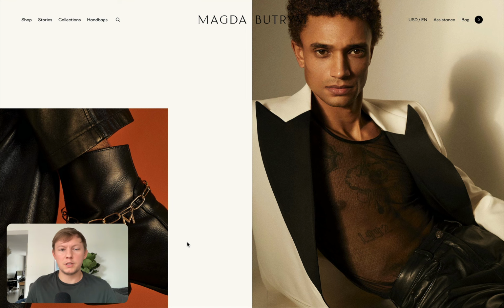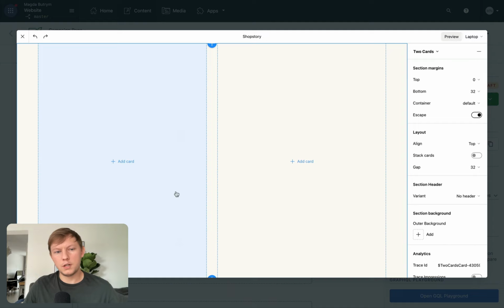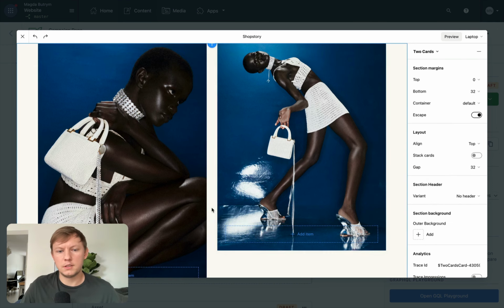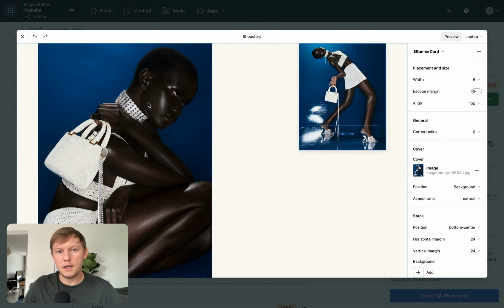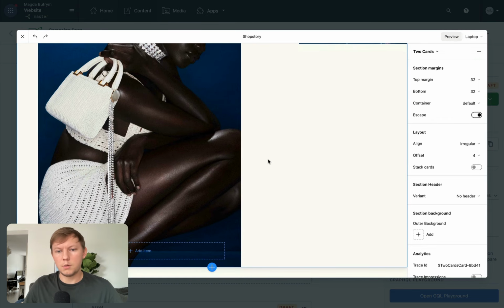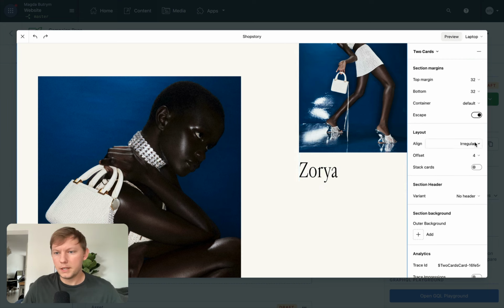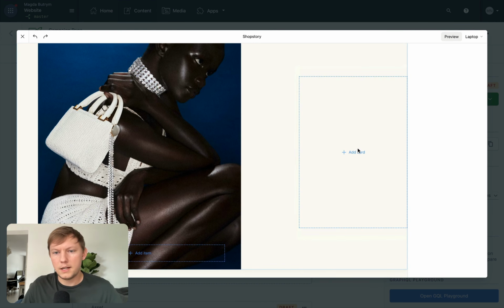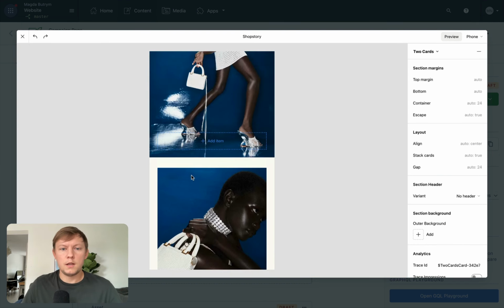Building Irregular Layouts with Shopstory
Irregular layouts are popular among high fashion brands. It's how you bring the editorial look to the web.

However, coding them properly is very often a challenging task. That's why we made it simple and fun to compose these with no-code, using Shopstory. Get a behind-the-scenes look at how the editing experience looks for our customer — Magda Butrym.

Watch Chapter 2: Irregular layouts.